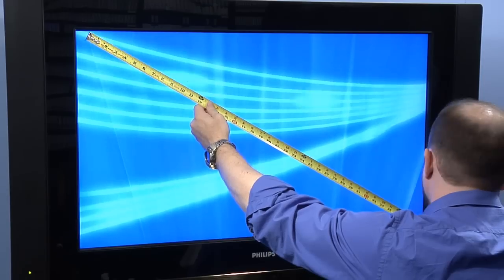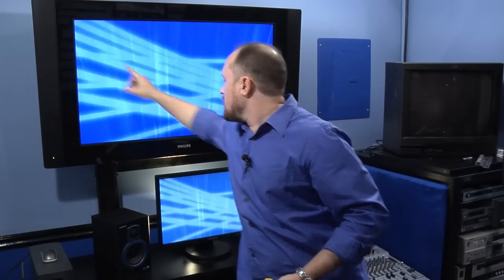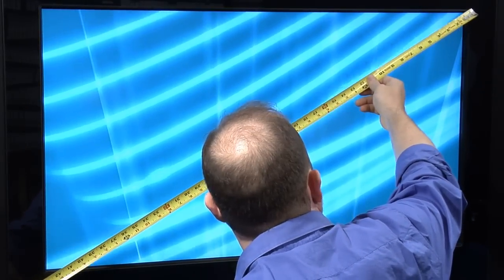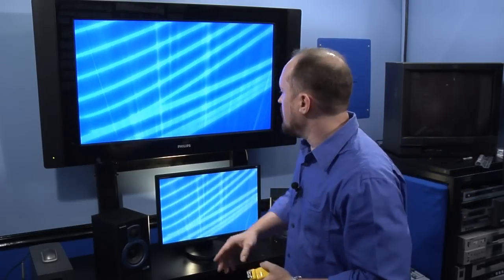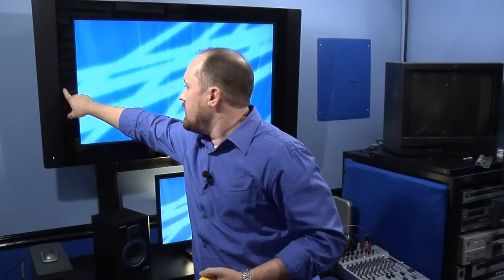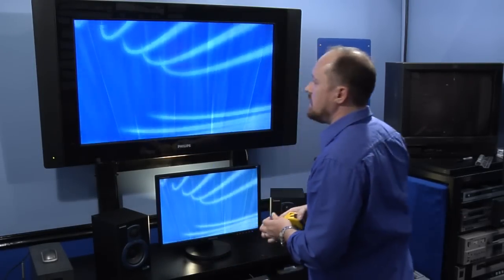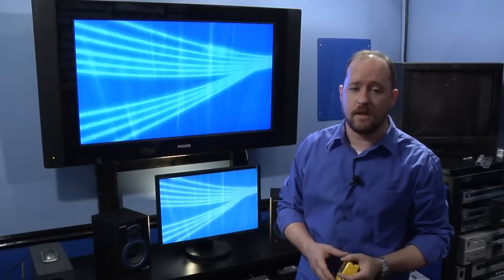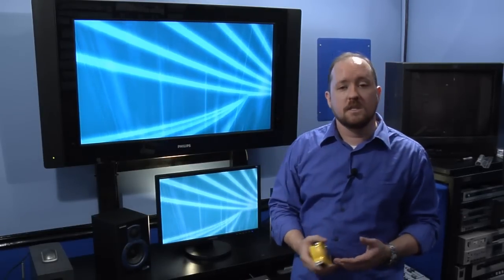How to Measure & Clean an HDTV : How to Measure an HD Television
Measuring the screen size of a high definition television is done diagonally, not vertically or horizontally. Measure your own HD television with help from a multimedia expert in this free video clip.

Expert: Zachery D. Powell
Bio: Zachery Powell has been a video and film producer for the past 14 years.

Series Description: If you're in the market for a new HDTV, two things you'll have to learn how to do is measure the screen and clean it properly. Learn how to measure and clean an HD television with help from a multimedia expert in this free video series.